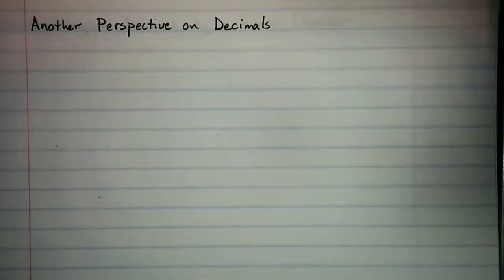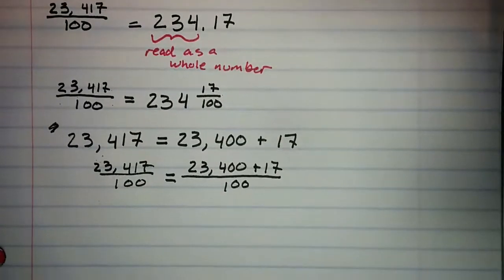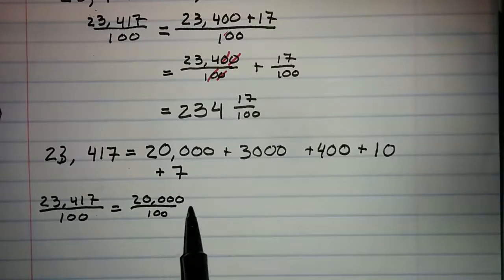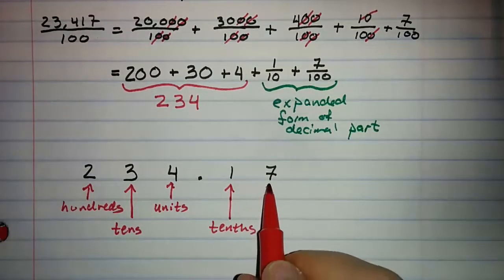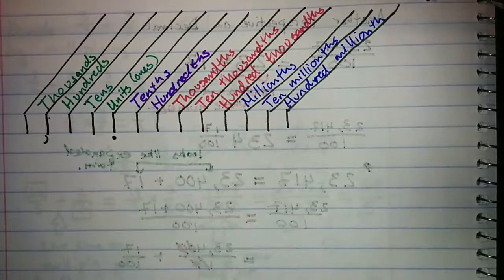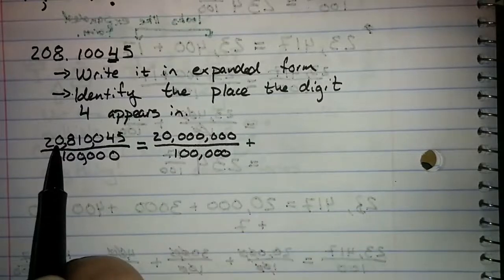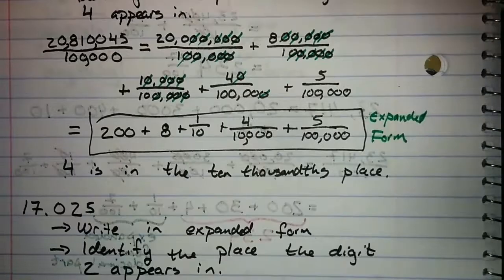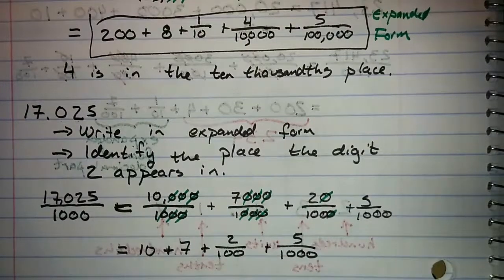B.9.7 - Another Perspective on Decimals